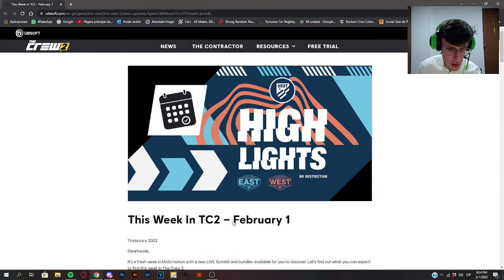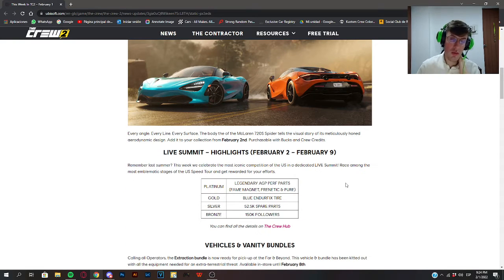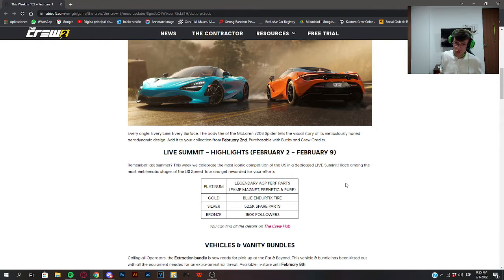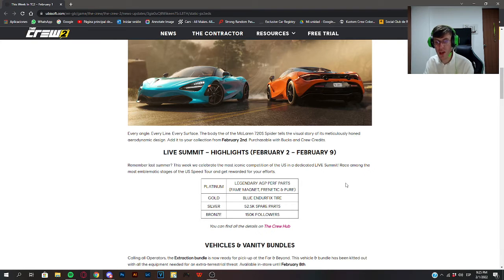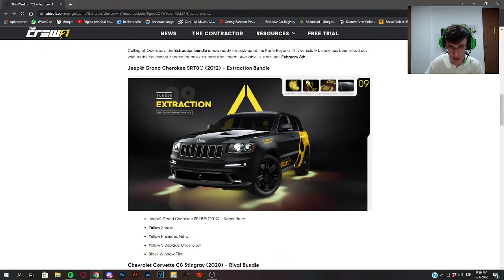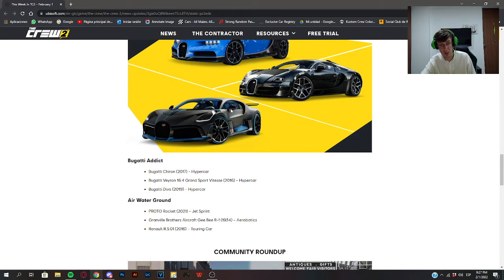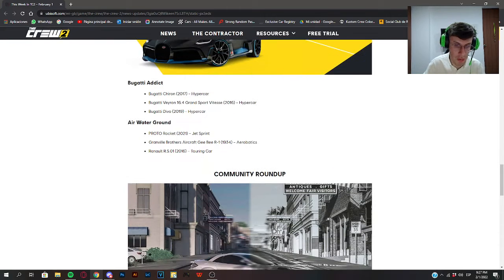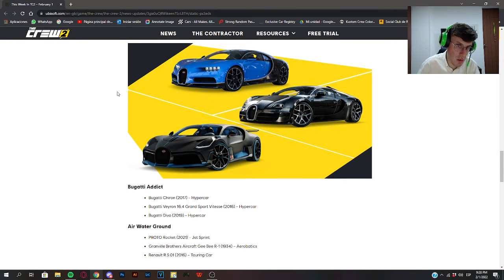The Crew 2 News: USST Highlights & Mclaren 720 S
Another week another summit for The Crew 2, this time giving you for platinum some parts for your alpha GP